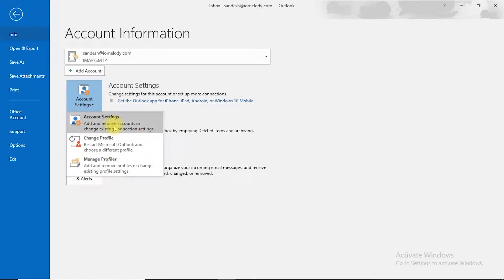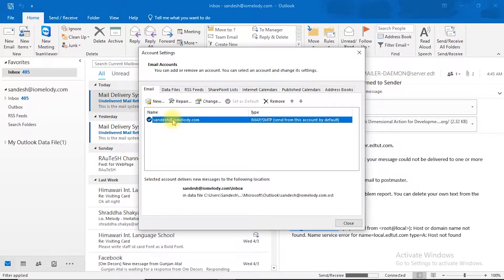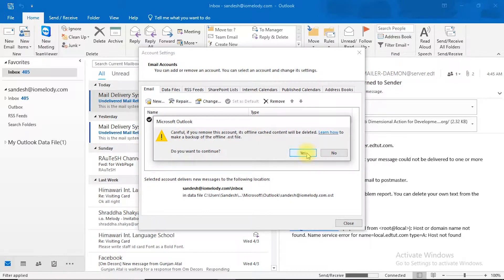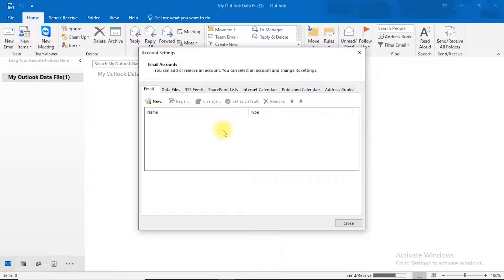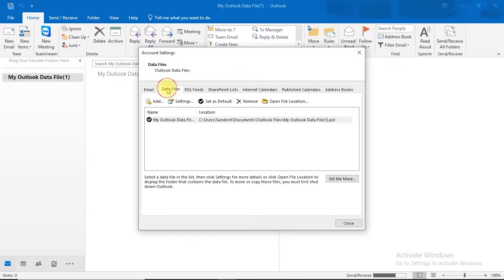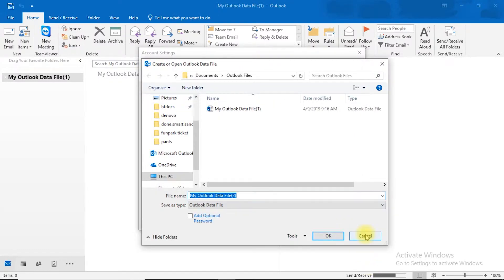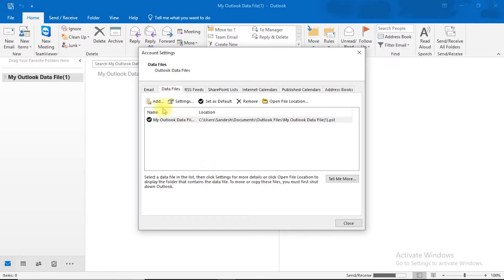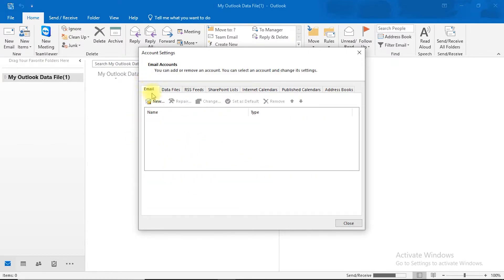How to Log Out from MS Outlook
Today in this video i will show you how to Log yourself out from MS Outlook.